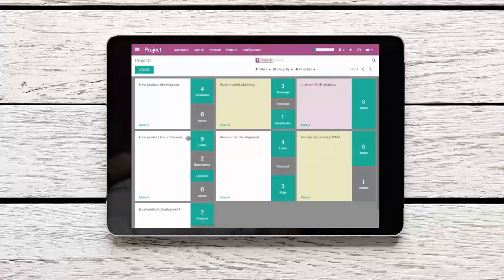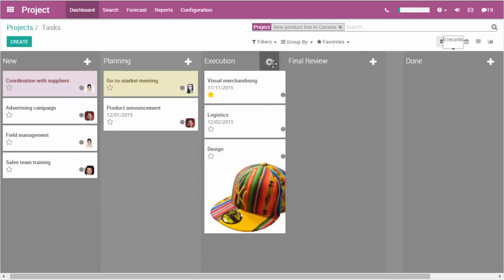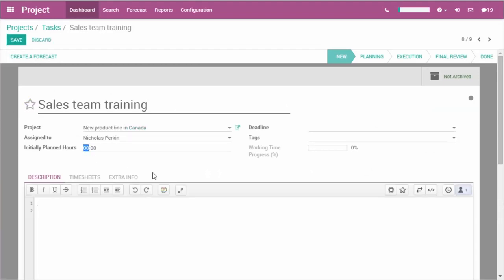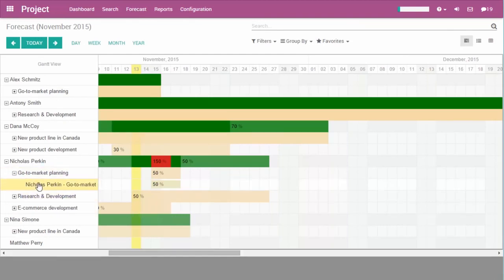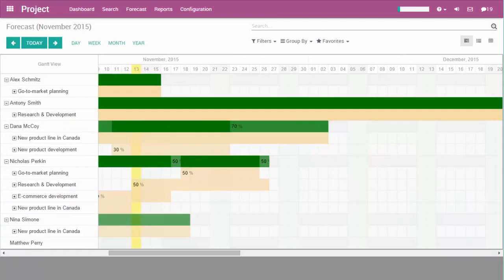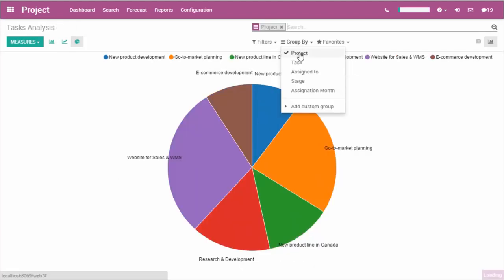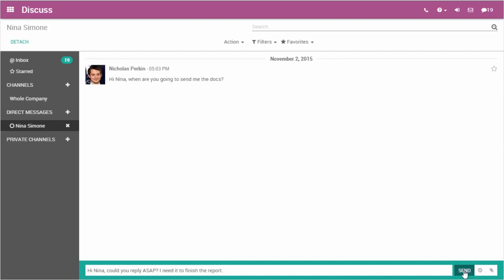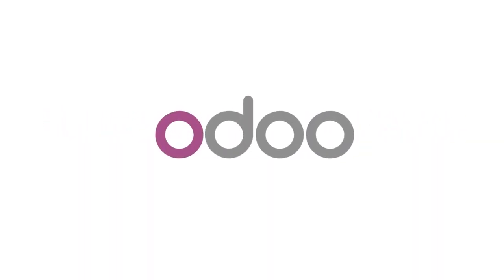Odoo Projects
Discover the all-in-one business management software solution that fits any business size and use case.

Run your business with Odoo ERP, a comprehensive suite of business apps for managing any type of business.

Odoo is the fastest evolving business software in the world. Odoo has a complete suite of business applications covering every business need, from creating a website and eCommerce to manufacturing, inventory, and accounting; all seamlessly integrated.